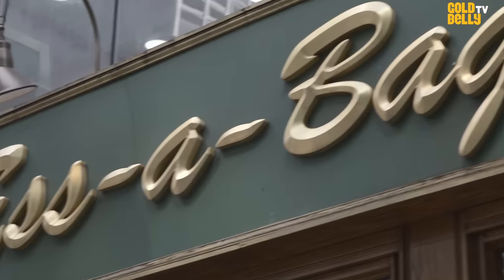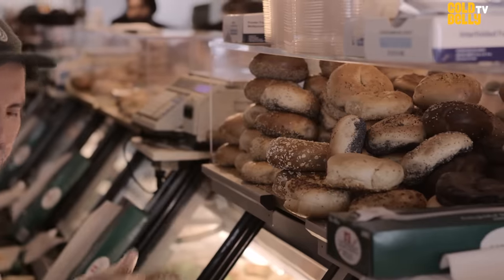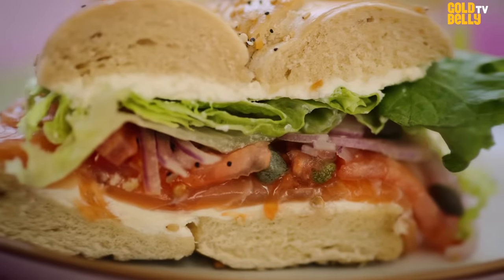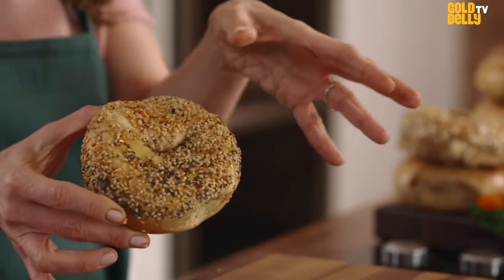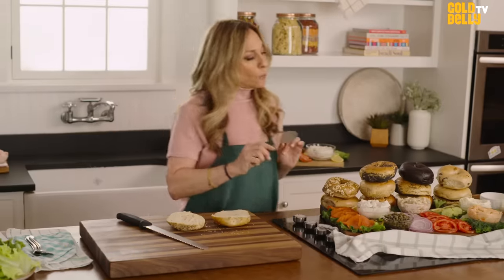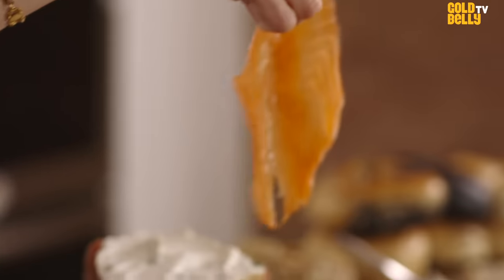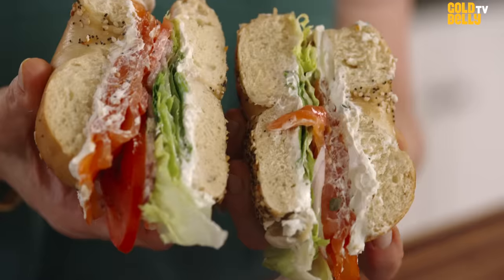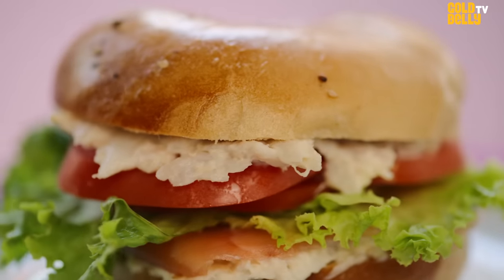Ess-a-Bagel's Famous New York Bagel Brunch Kit: Watch How It's Made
Watch Ess-a Bagel's COO, Melanie Frost, prepare its famous New York brunch kit on Goldbelly TV! Family-owned for over 35 years, New York City’s renowned Ess-a-Bagel is beloved for its big, chewy, crusty hand-rolled and kettle-boiled bagels made the old-fashioned way. This kit comes with your choice of six fresh-baked bagels as well as cream cheese and nova.